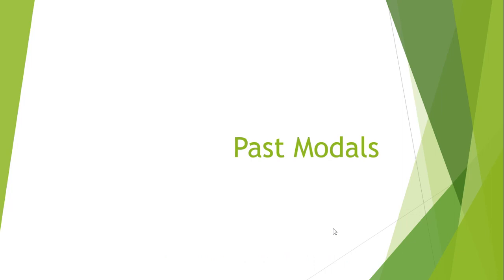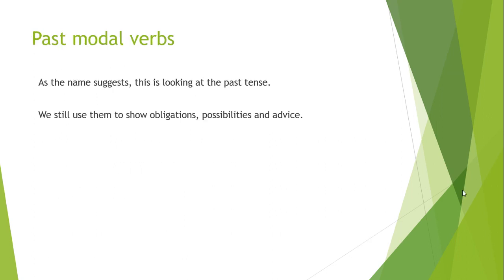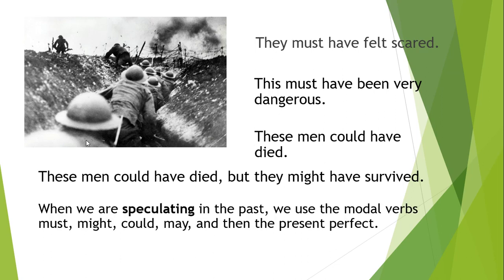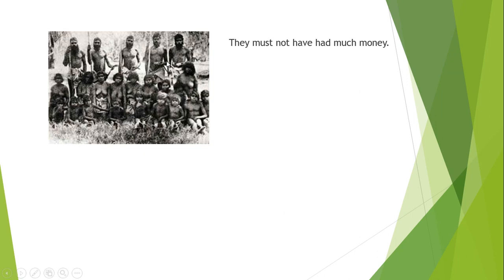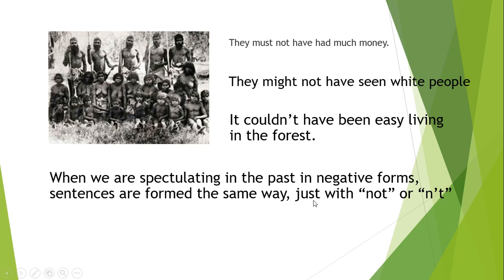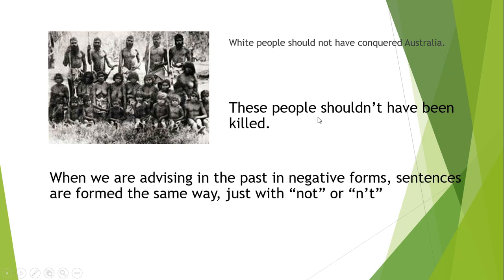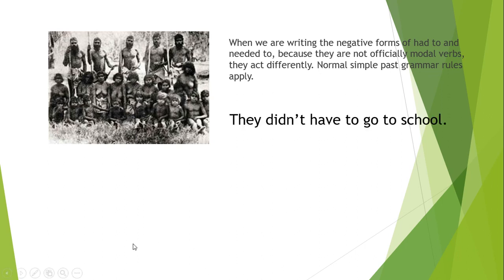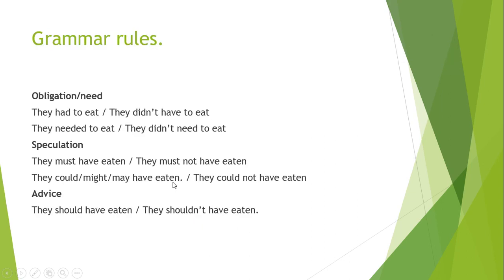Past Modal Verbs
Watch the video about Past modal verbs and answer the questions on the platform.